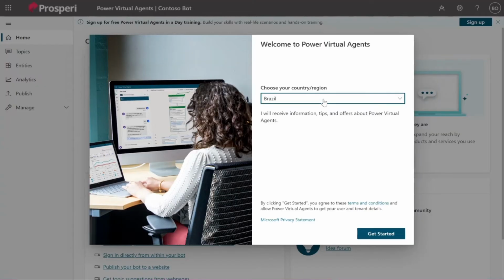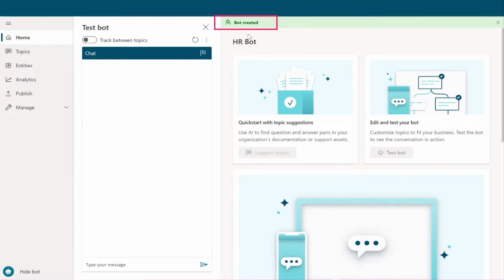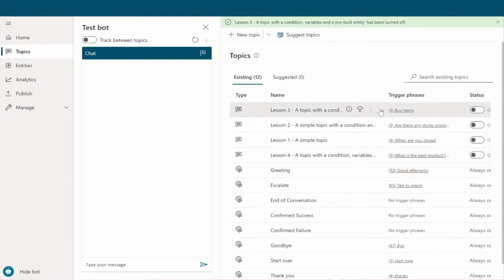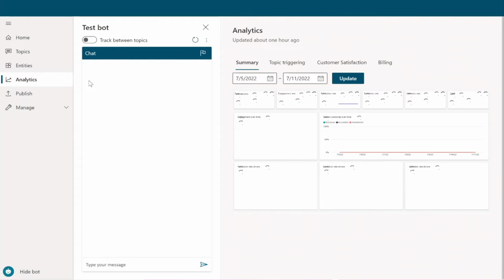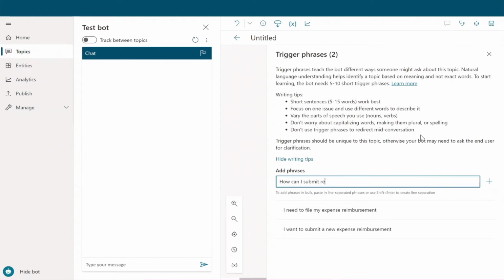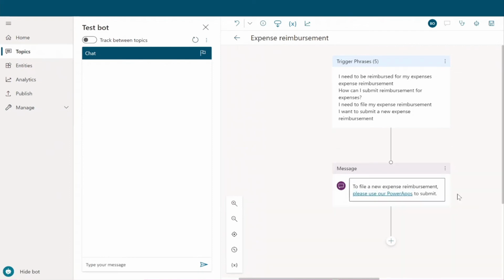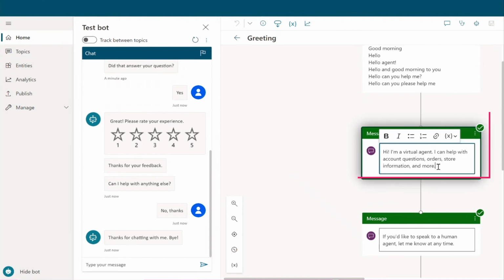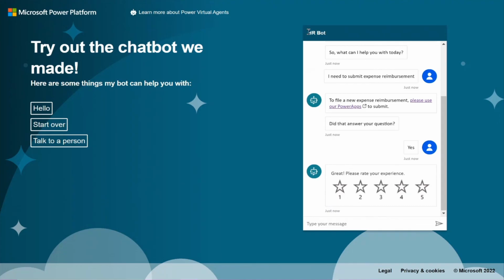Power Platform for Newbies - Creating Your First Bot with Microsoft Power Virtual Agents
Are you new to the Microsoft Power Platform but want to learn more? If so, you are in the right place! This episode is a beginners-style tutorial about how to create your first bot within Power Virtual Agents. Check it out and contact PowerSquads.com for more support and information.